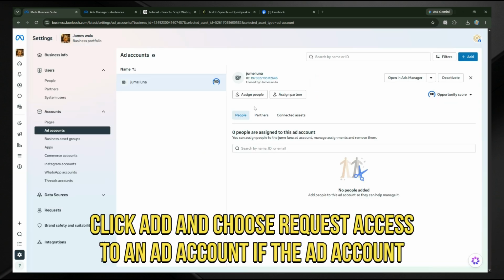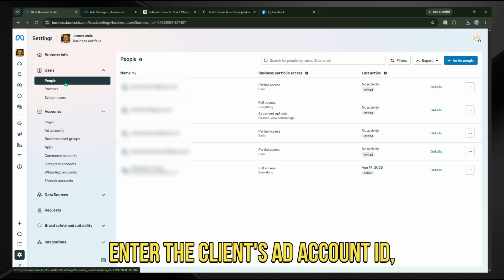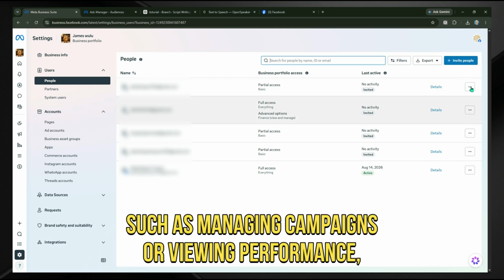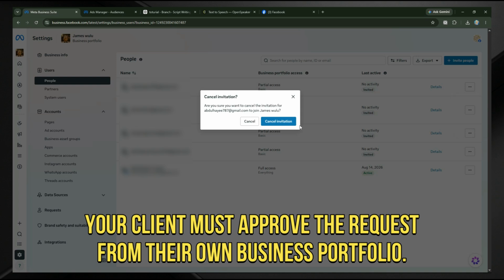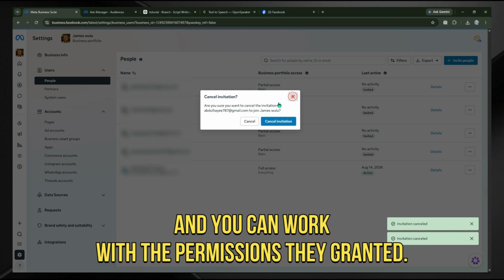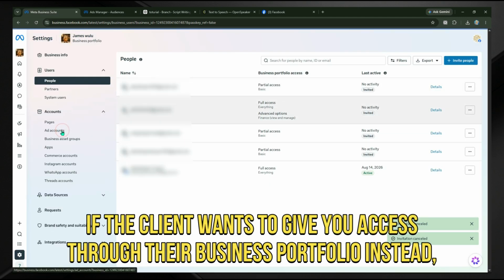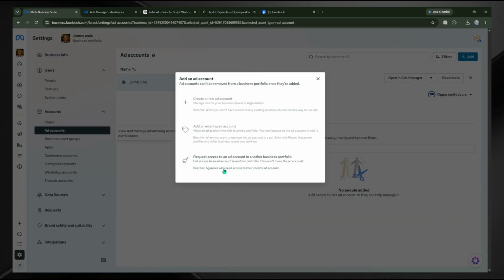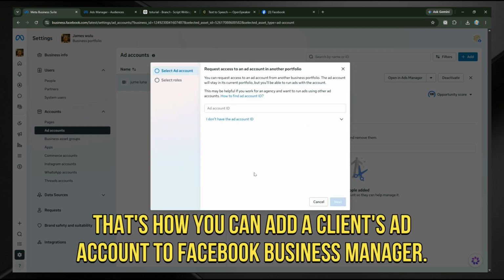How to Add a Client's Ad Account to Facebook Business Manager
How to Add a Client's Ad Account to Facebook Business Manager shows you how to add or connect a client's Facebook ad account to your Meta Business Manager.

Learn how to request access to a client's ad account, enter the ad account ID, manage permissions, and access the account for running and managing Facebook ads.

This tutorial is helpful for agencies, freelancers, and businesses managing client advertising accounts.